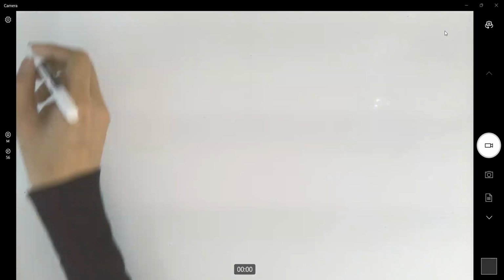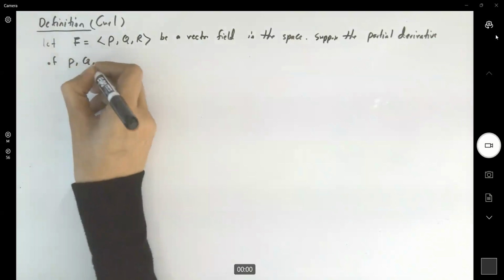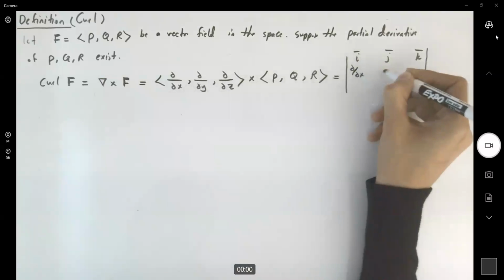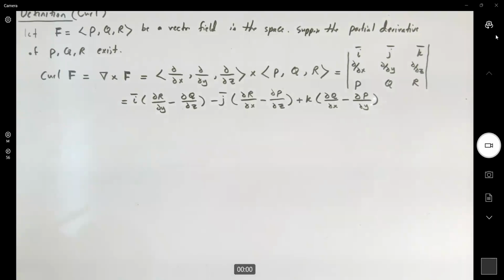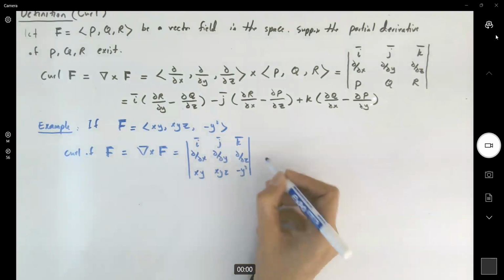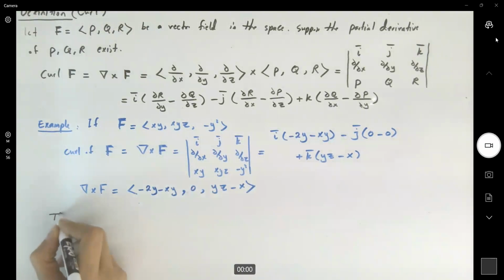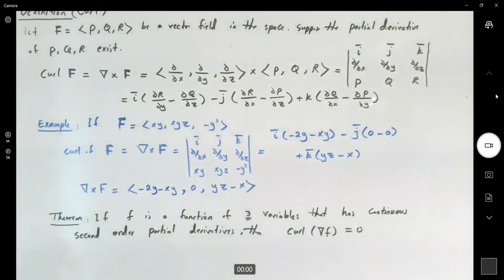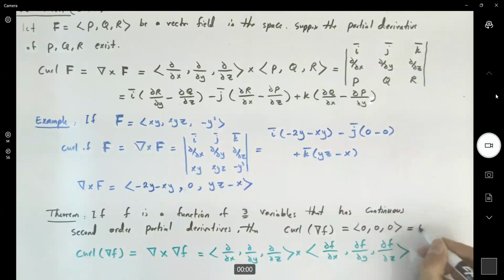Definition of Curl and Example